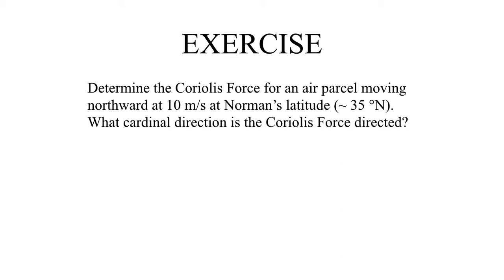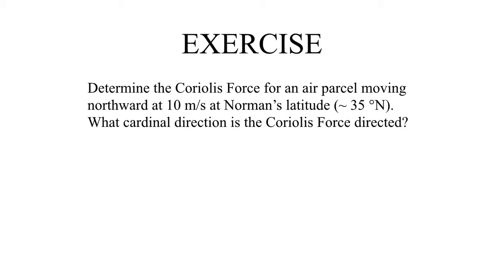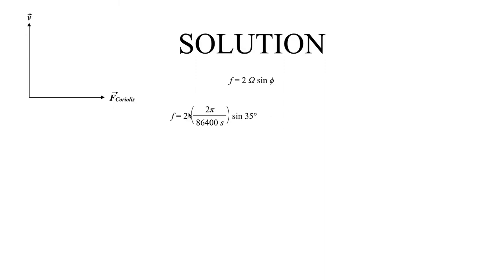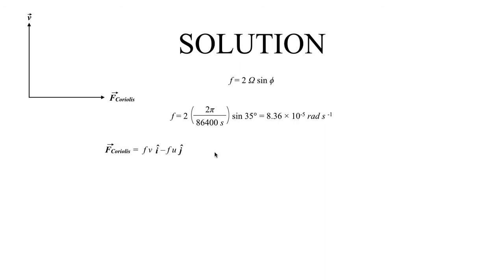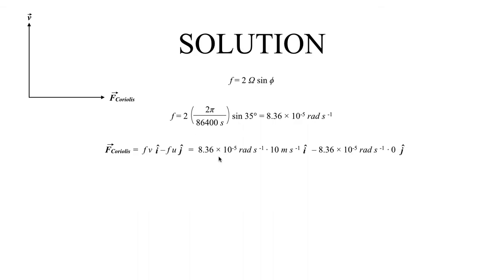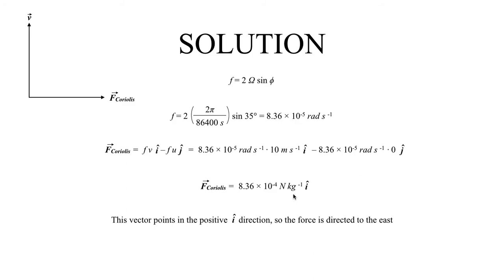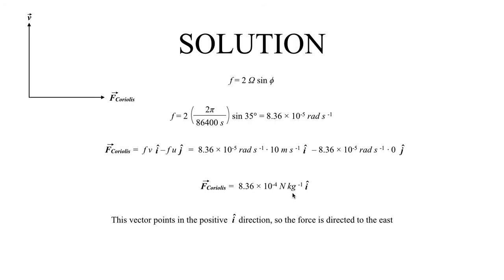METR2023 - Lecture 5 - Segment 4: Coriolis Force Exercise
An exercise to check your understanding of the Coriolis force.